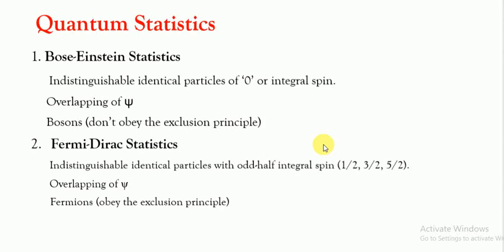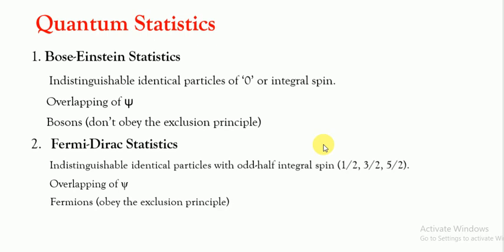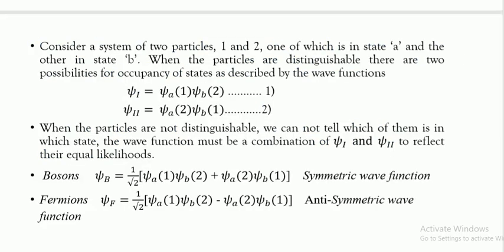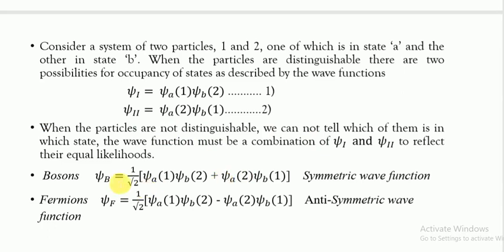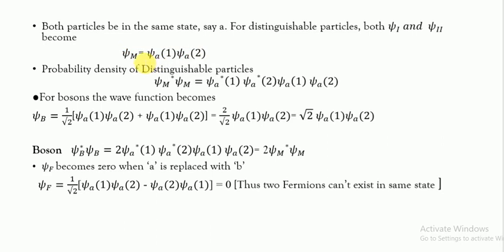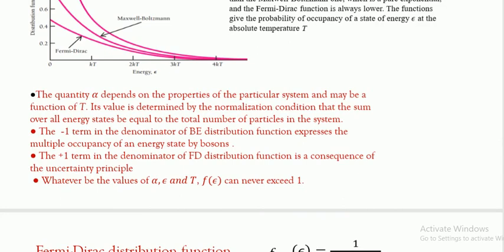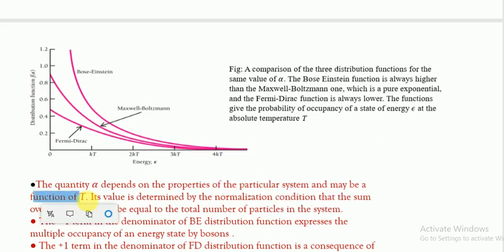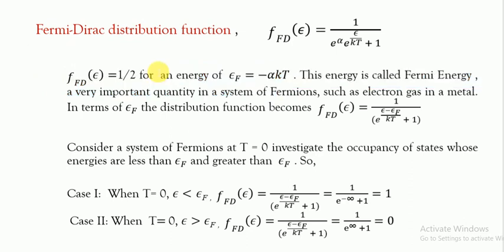Statistical Mechanics Lecture 2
This video lecture contains important formulas for Statistical Mechanics.
This lecture is very much important for B.Tech /Graduate students.